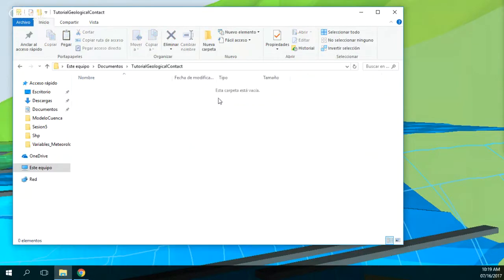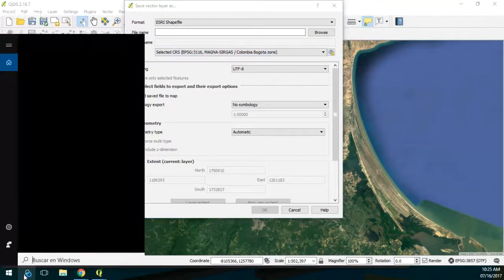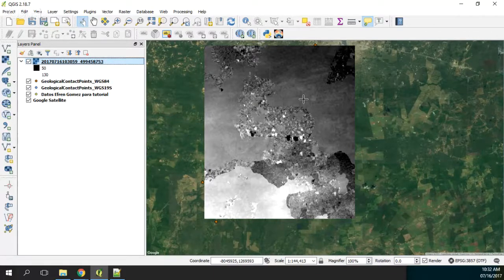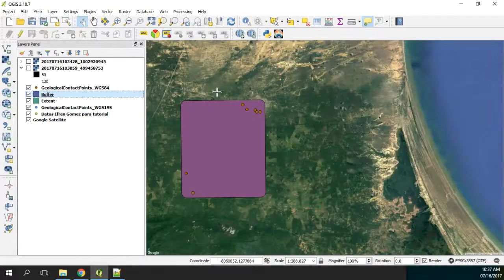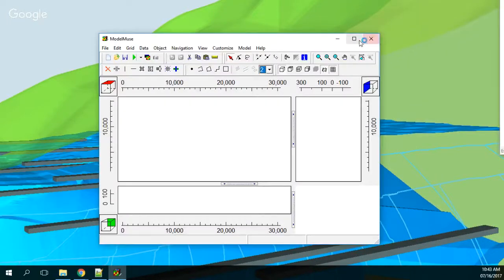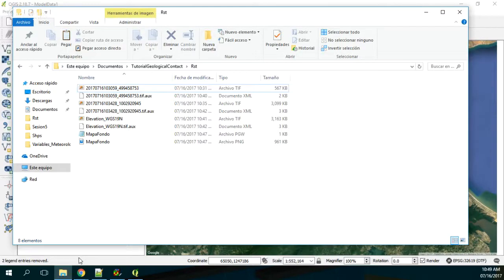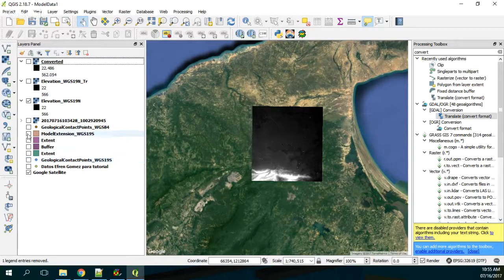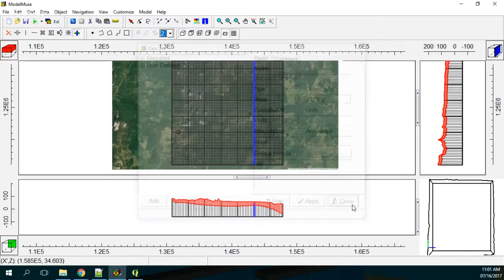How to insert a Geological Contact in MODFLOW with MODEL MUSE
Model Muse and QGIS make possible to deal with geological data for the groundwater flow model construction. A diverse group of tools are required to process and insert geological features as contacts or faults. This tutorial show the whole procedure from the ground up to build the model geometry and insert a geological contact as the interfase within two layers.

Input data
Download the requiered input data as well as the working and modeling files on this link: